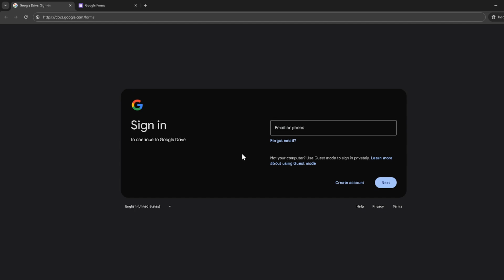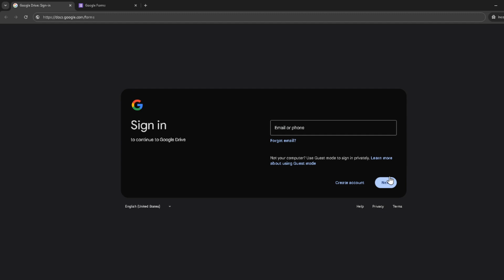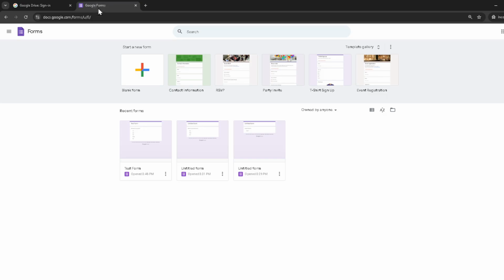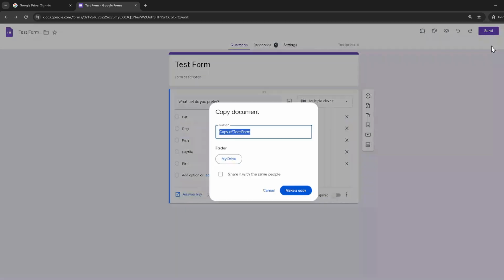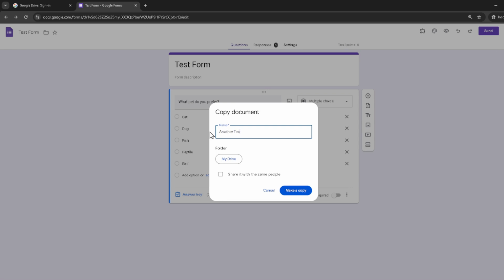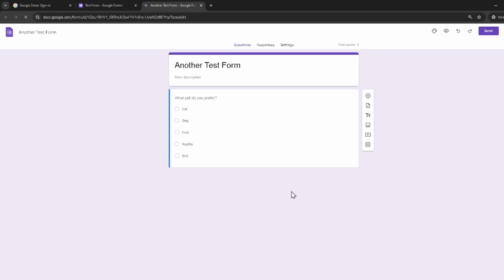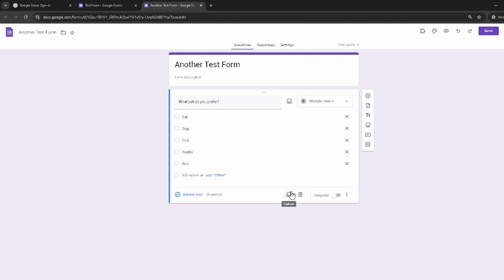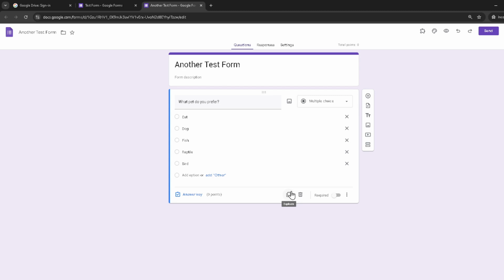How to Make Google Form Copy (Full 2024 Guide)